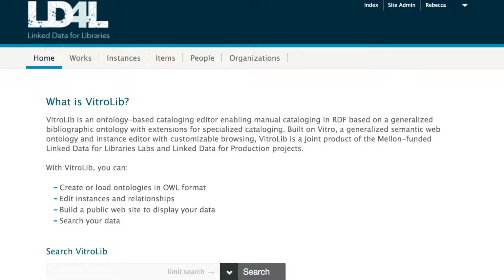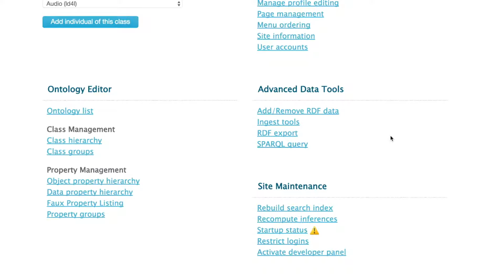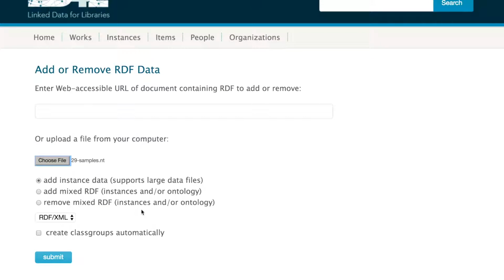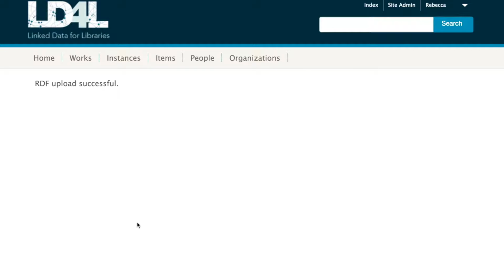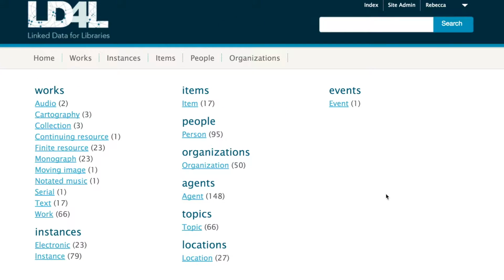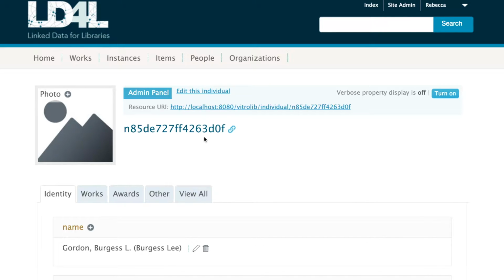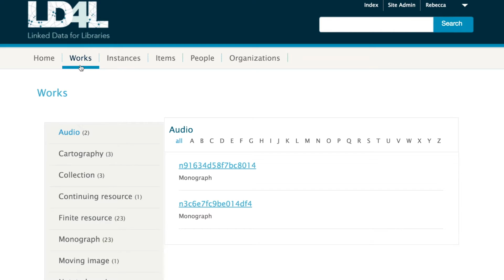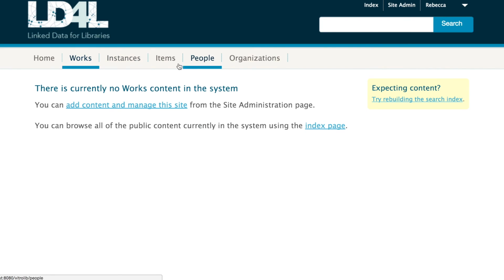VitroLib Instance Data Ingest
Tutorial on adding and removing instance data in VitroLib.